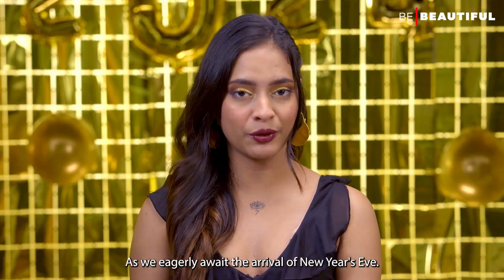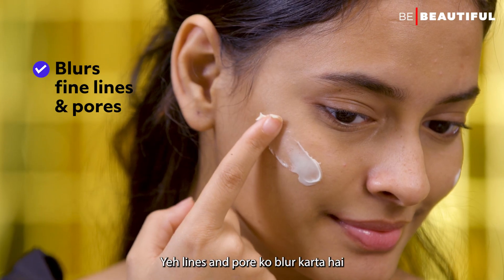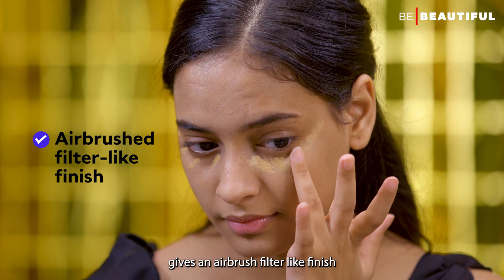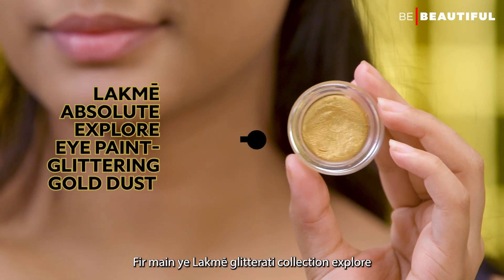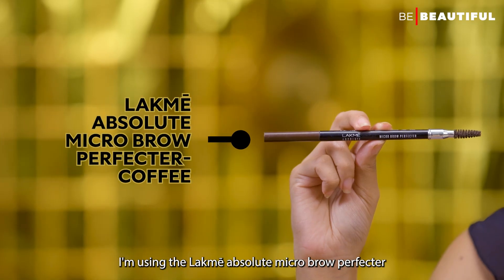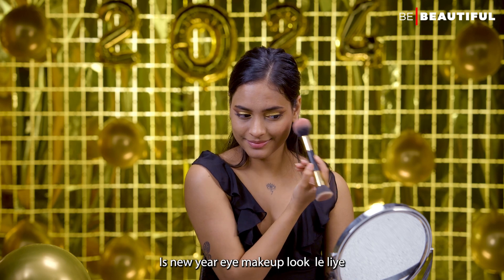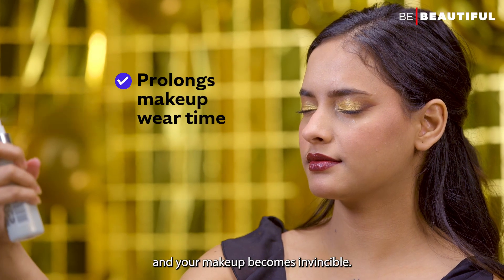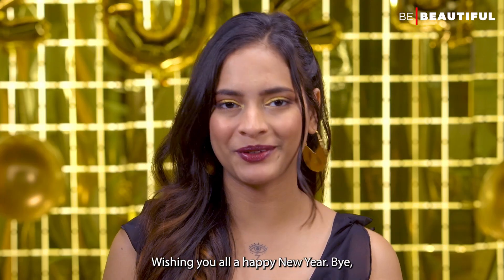Ultimate Glittery Eye Makeup For NYE | New Year Makeup Look | Be Beautiful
2024 is around the corner aur ham party ke liye taiyar hain! Aaj ke video me hum aapke liye ek makeup Look Leke aaye hai that is perfect for your New Year party look. Aap 2024 me kadam rakhain with some shimmer and glitter ✨  Applying glitter on eyes sometimes seems to be a bit tricky, par humne iss New Year Party Look ke sath usse bhi cover kiya hai. Aap puri video zaroor dekhiye and learn this glittery and all glamorous eye makeup look, aur comments me zaroor bataiyega ki aap apna New Year kese Celebrate karne waale hain.

00:00 - Introduction
00:22 - Glittery NYE 2024 Makeup Look
00:44 - Makeup Tutorial Begins
01:44 - Eye Makeup Look
02:52 - Adding Color to the Face
03:39 - Final Look
04:00 - Thanks For Watching